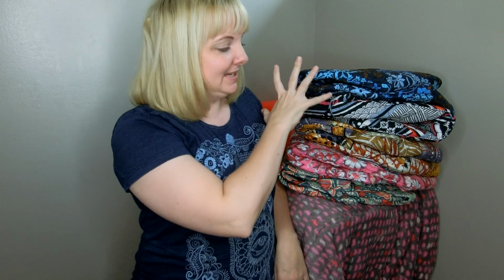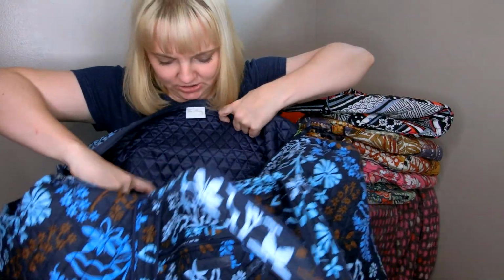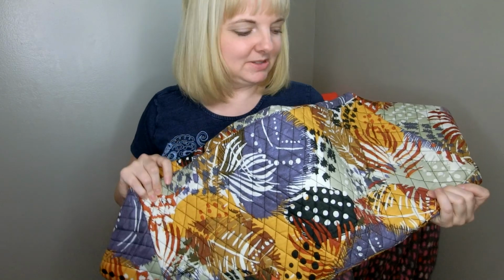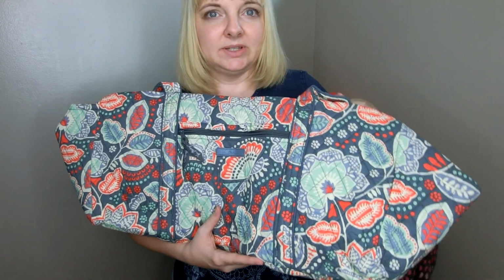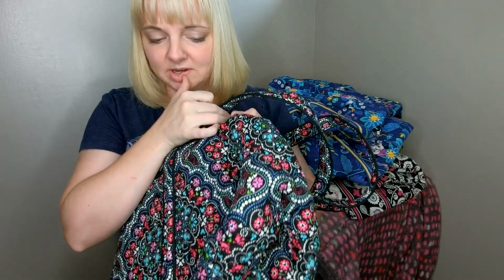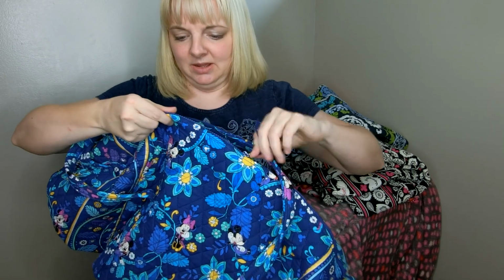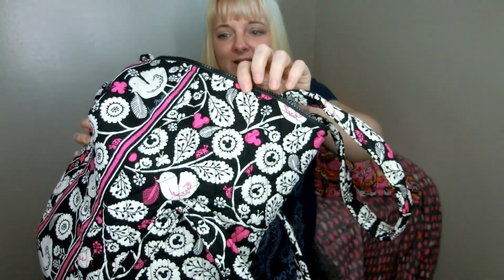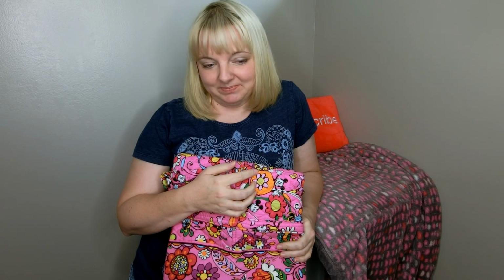My Vera Bradley Large Duffel Collection and Review Part 2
Links
Vera Bradley Coloring book
Vera Bradley Amazon Store